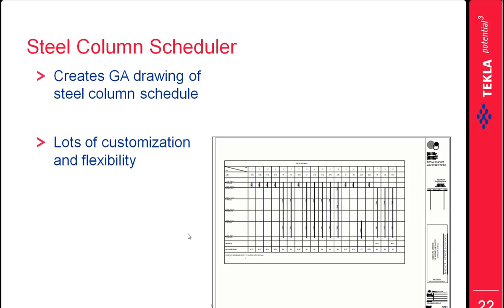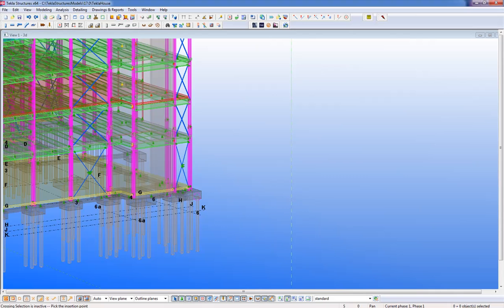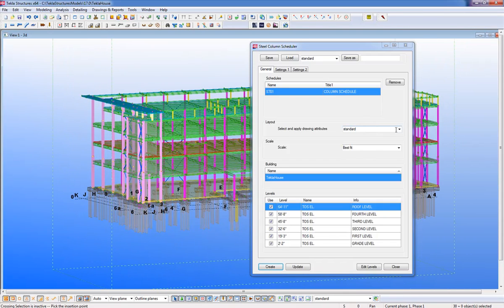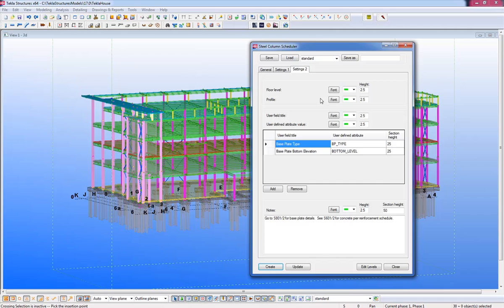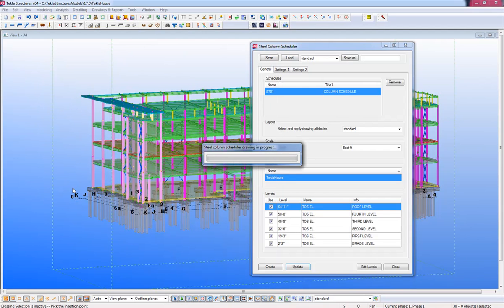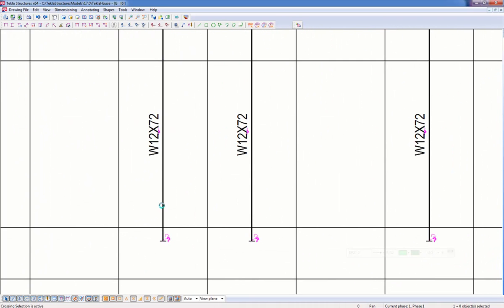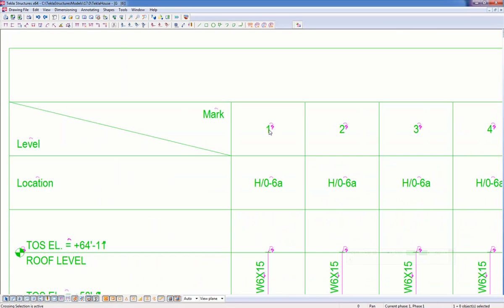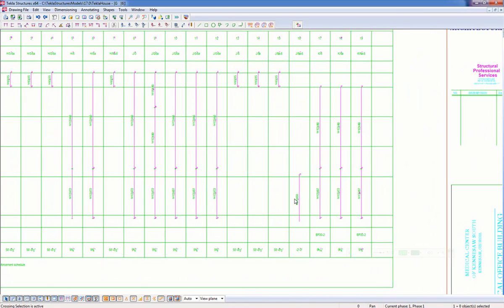Tekla USA Webinars - US Engineering Localization for TS17 / part 9 of 9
Engineering users will get an overview of the U.S. localization efforts for Tekla Structures 17.0.
Topics include:

Environment Settings
Catalog and component libraries
Drawing standards for US market
Reports and macros